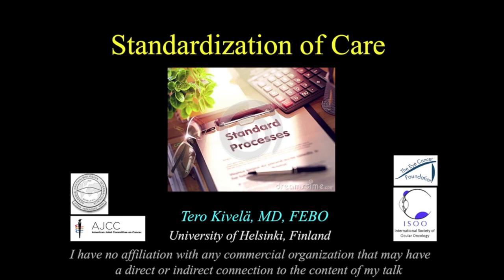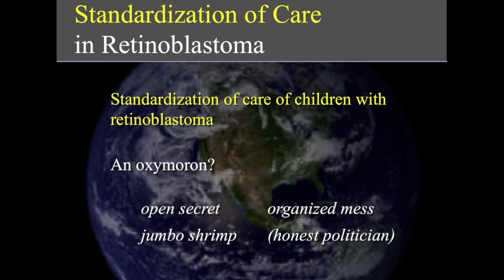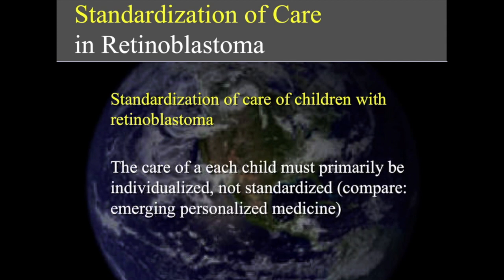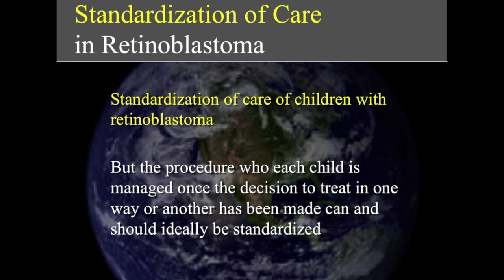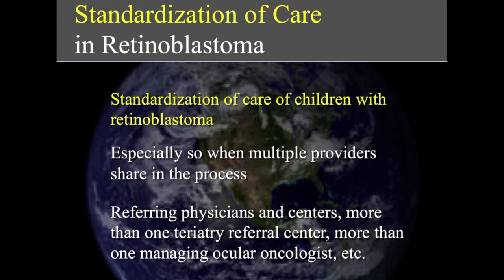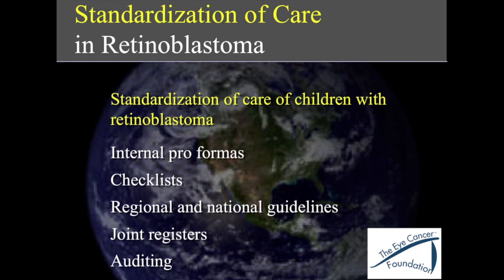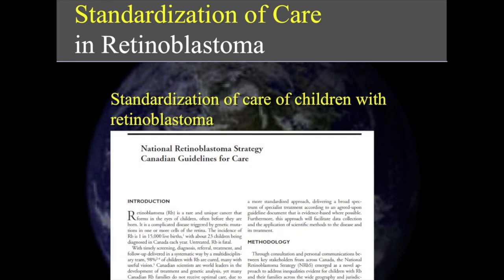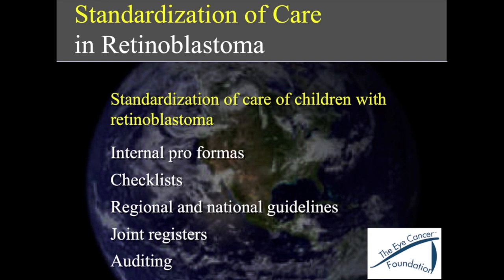Retinoblastoma: Standardization of Care - Dr. Tero Kivela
Dr. Tero Kivela teaches how retinoblastoma treatment can be standardized at The Beijing Retinoblastoma Educational Symposium. Organized by Drs. Zhao and Gallie, The purpose of the meeting were to provide instruction to a large group of eye cancer specialists in China. Specialists from all over the world attended, spoke, and shared their expertise. The meeting was funded by the Paul Finger Fund for International Retinoblastoma Outreach at Princess Margaret Comprehensive Cancer Center in Toronto, Ontario, Canada, and The Eye Cancer Foundation